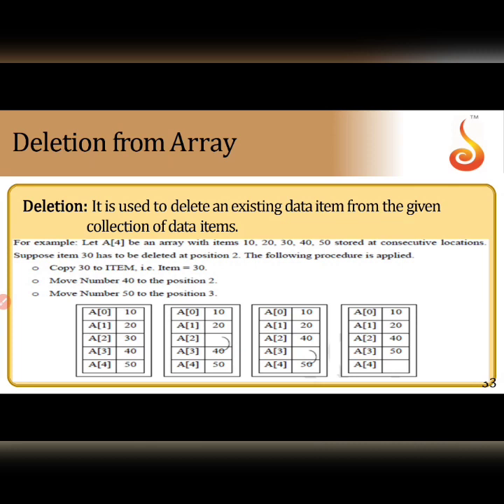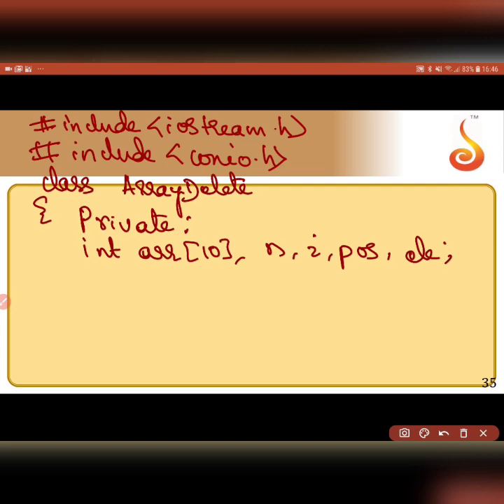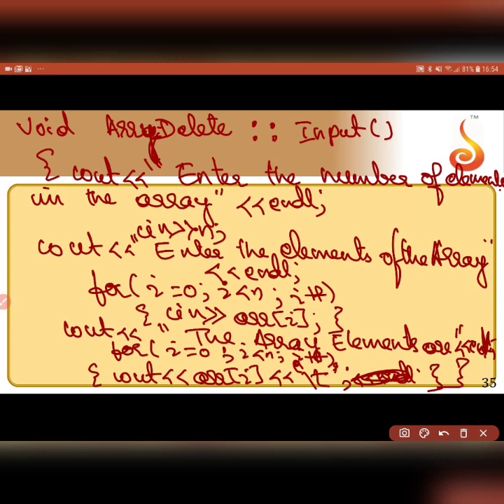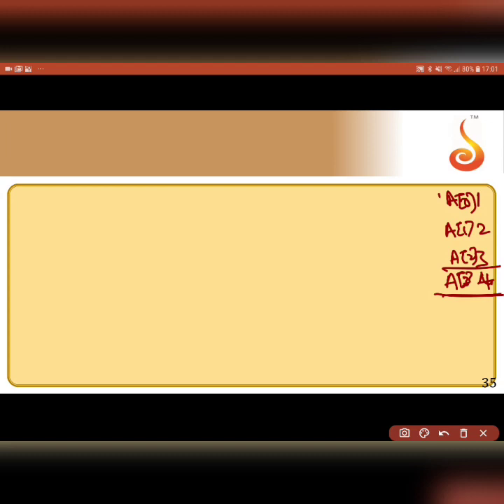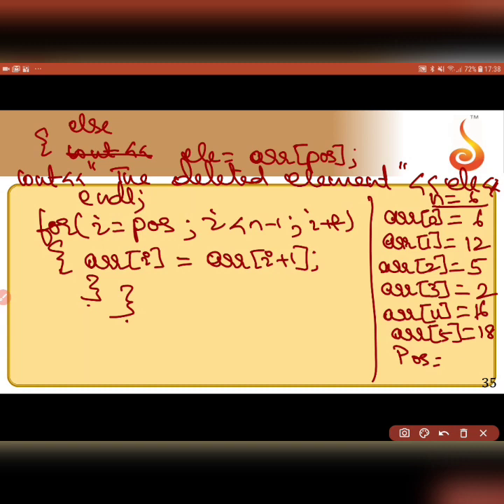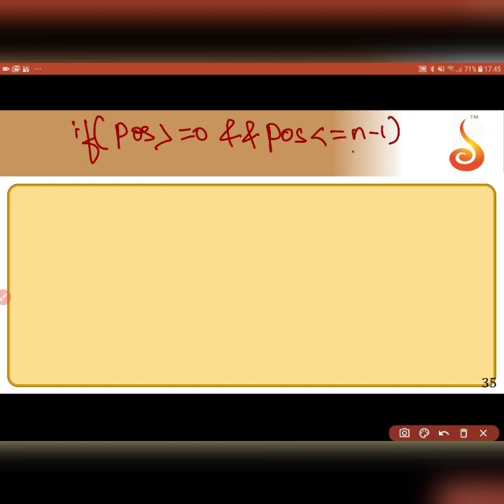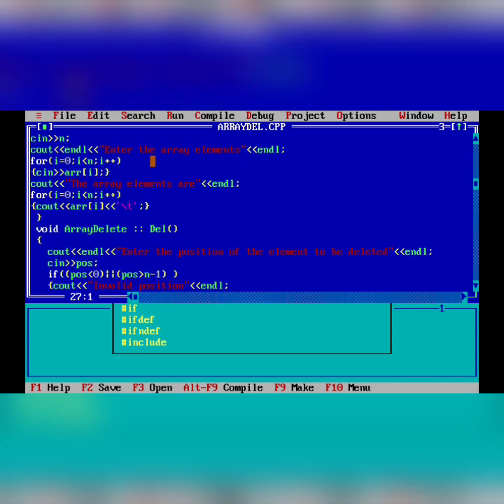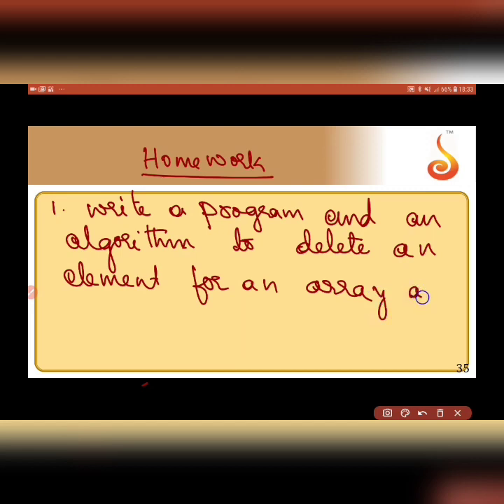Deeksha Online | PU 2 | Computer Science | Data Structures | 24-06-2020